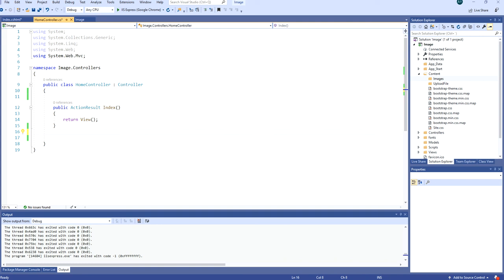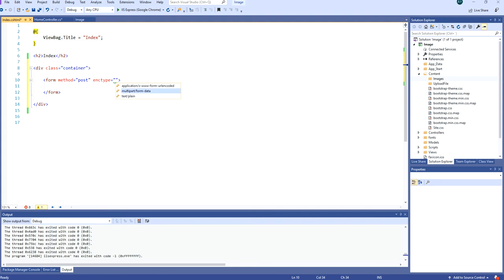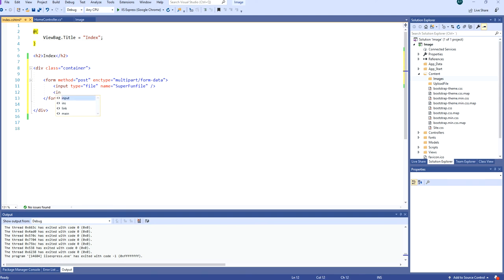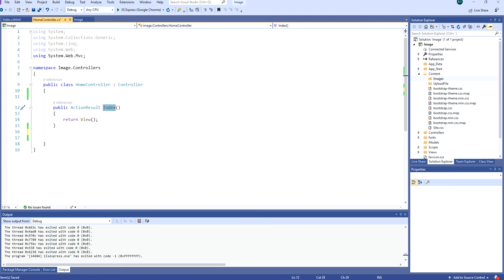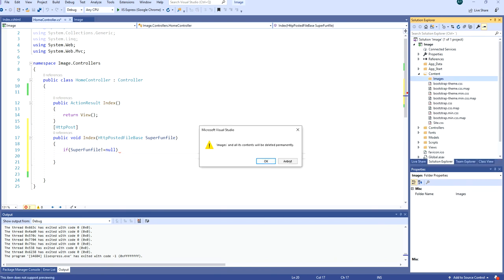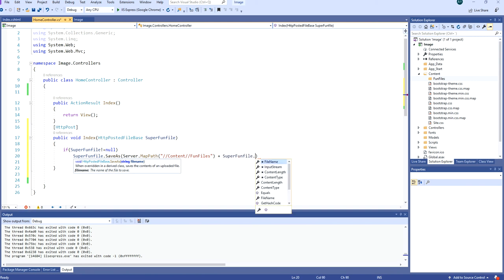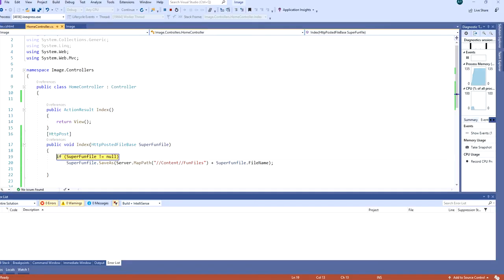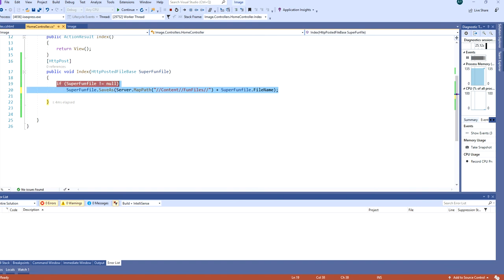How to upload a file and store a file C#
application/x-www-form-urlencoded
Default. All characters are encoded before sent (spaces are converted to "+" symbols, and special characters are converted to ASCII HEX values)

multipart/form-data
No characters are encoded. This value is required when you are using forms that have a file upload control

text/plain
Spaces are converted to "+" symbols, but no special characters are encoded